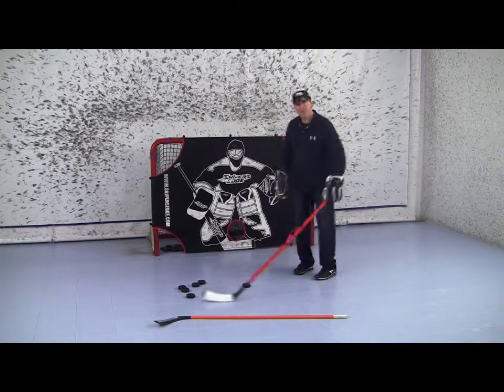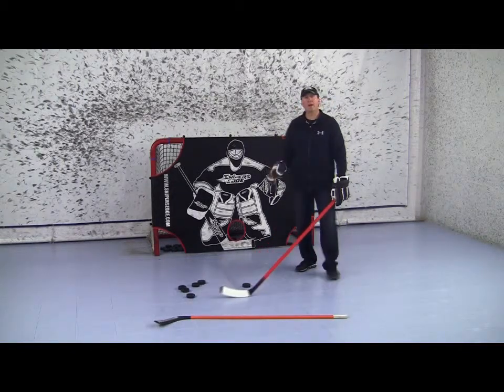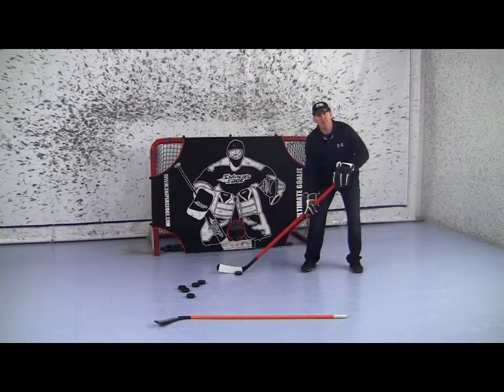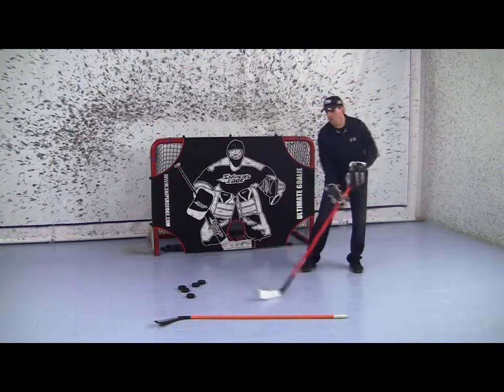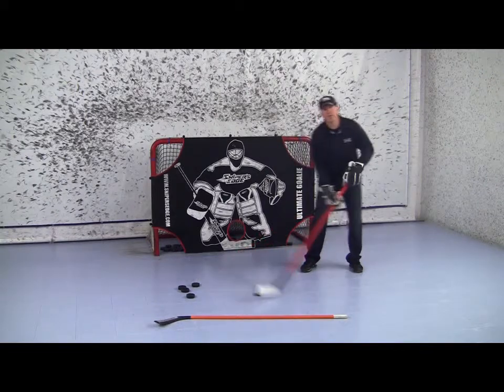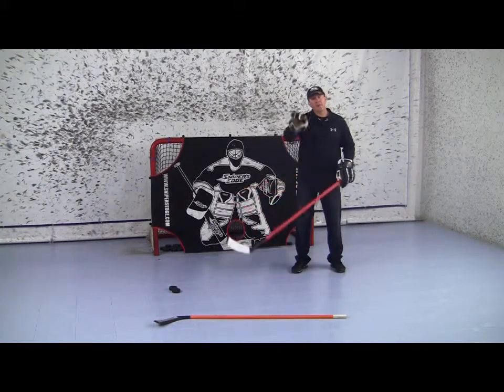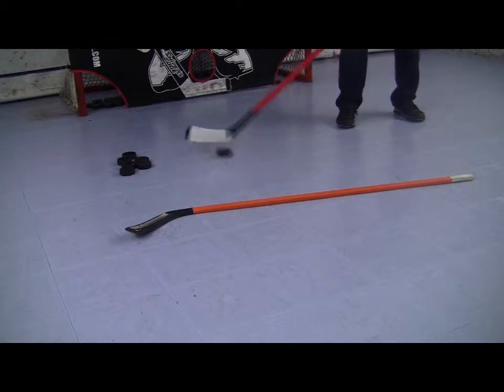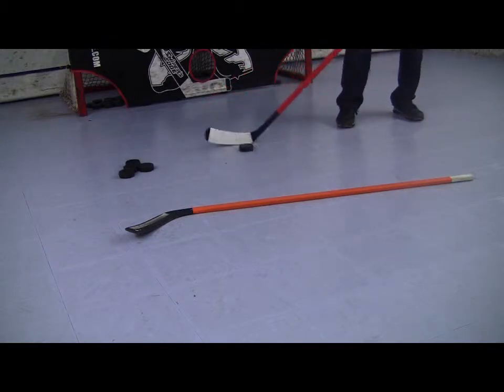The Secret To Saucer Passing In Hockey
The Saucer Pass is one of the hardest passes to master in the sport of ice hockey.  It takes years of practice in order to be able to consistently make this type of pass in game situations.  Lance Pitlick will walk you through how to do so in an off-ice environment.